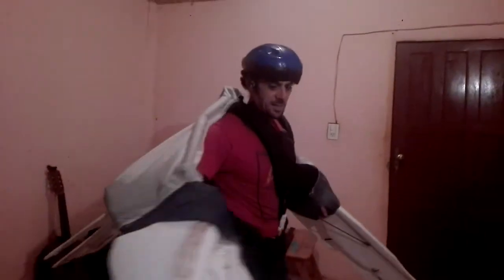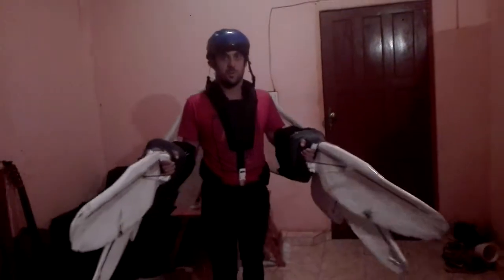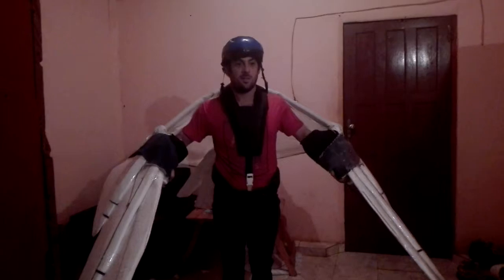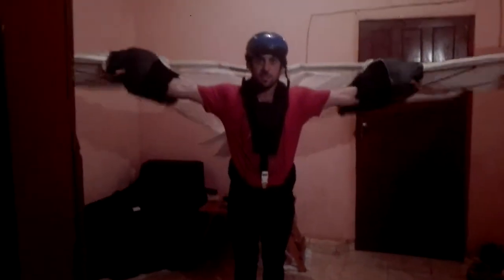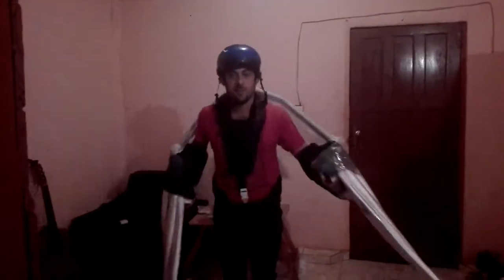Human powered ornithopter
It works by high tension storing kinetic energy , it is only  4 kilograms weight, foldable , and can take every where, dont need strong wing if use rrollers due its flapping frequency is fast enought